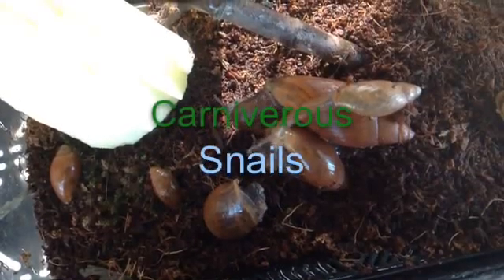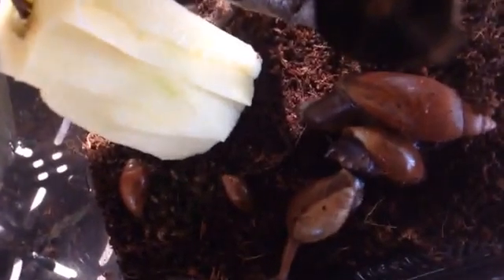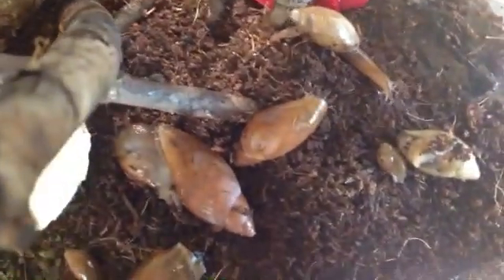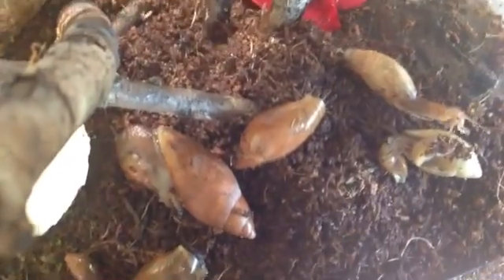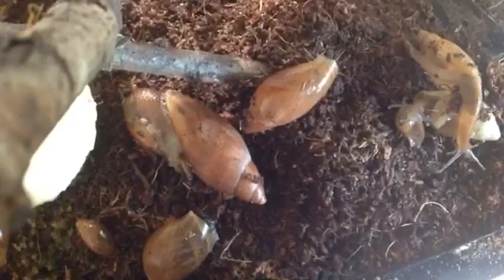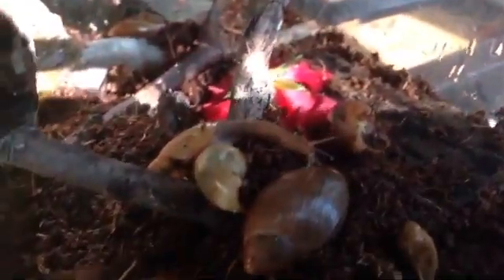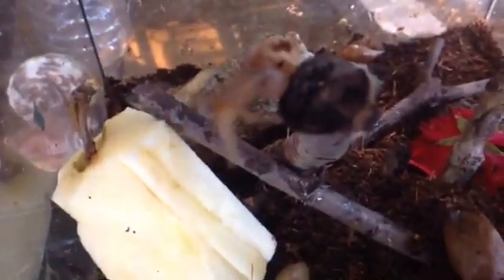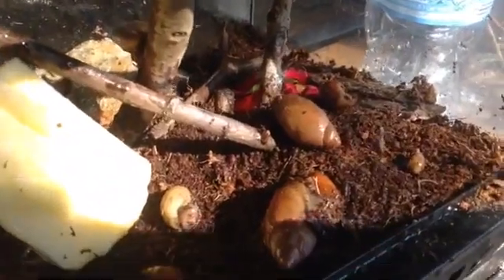Carnivorous Snails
Did you know there is such thing as a snail that eats other snails?